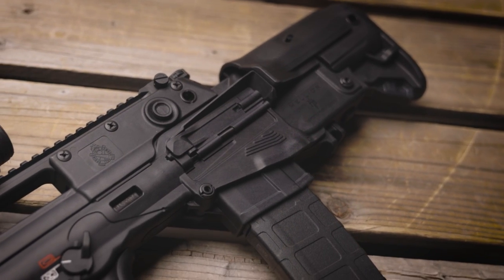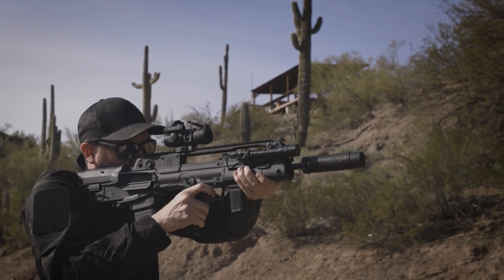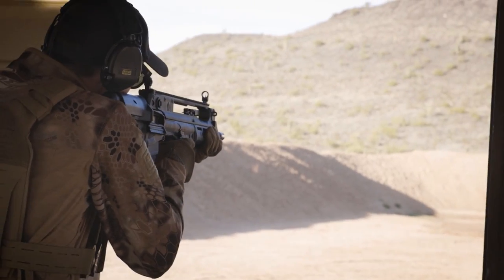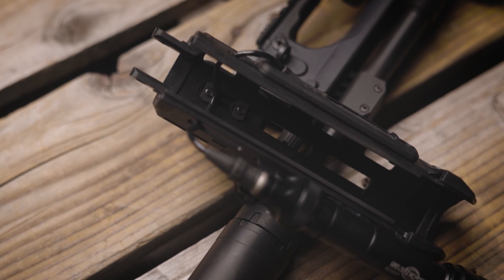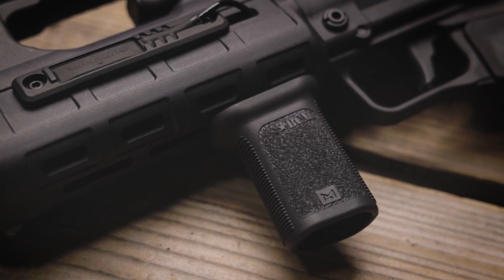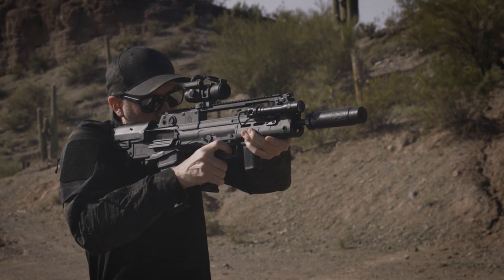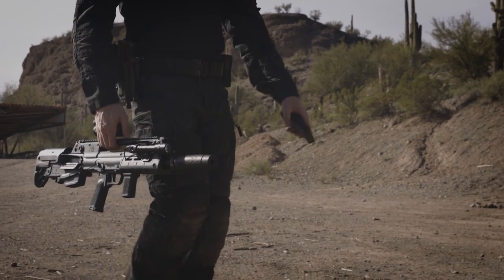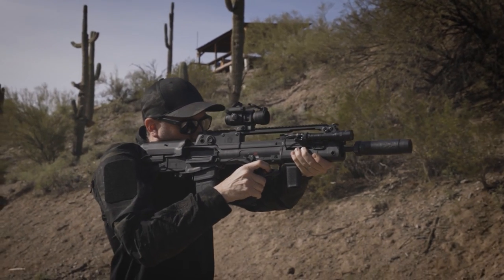Setting up the Springfield Hellion for home defense.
I take a look at the Springfield Armory Hellion and how I would set it up for home defense.

GEAR I USE:
Canon R8
Canon RF35mm (Main Lens)
Canon RF85mm
RODE Shotgun Mic
DJI Lav Mics
Peak Design Travel Tripod
Tenba Axis Camera Bag
Lume Cube Light
Main Studio Light
Apple MacBook Pro